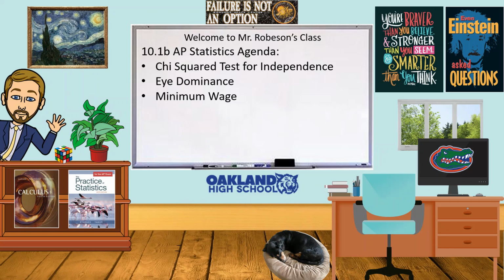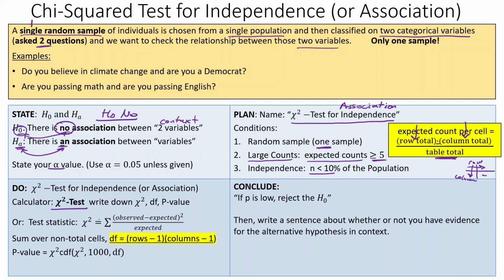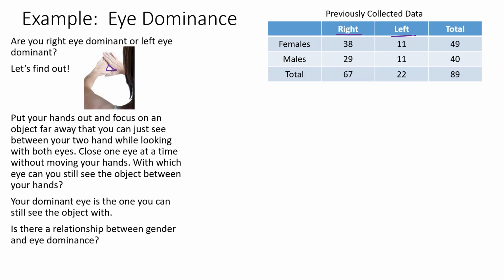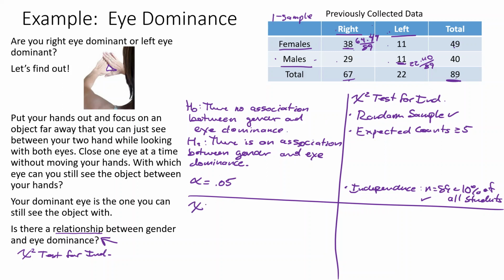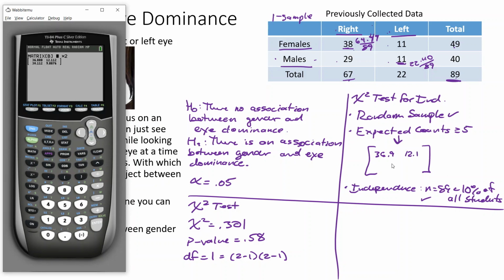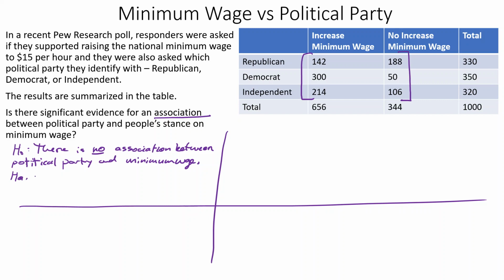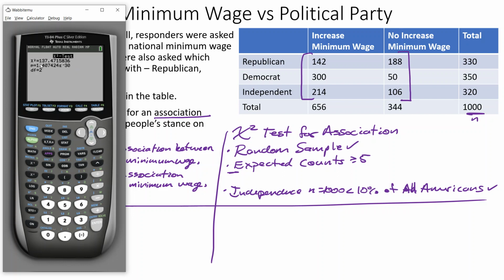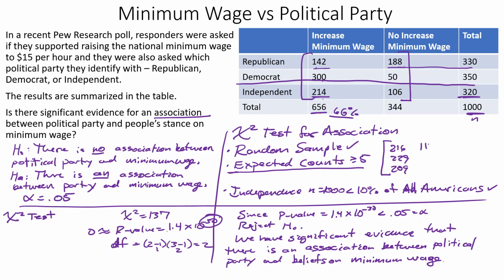10 1b Chi Squared Test for Independence or Association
In this video I go over how to preform a chi squared test for independence (or association).